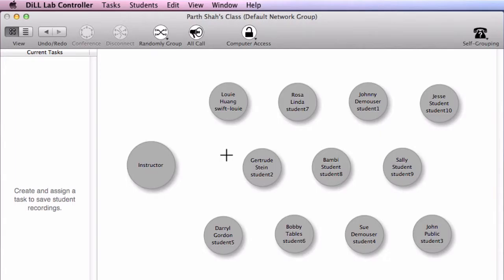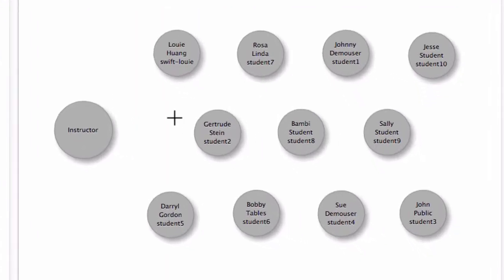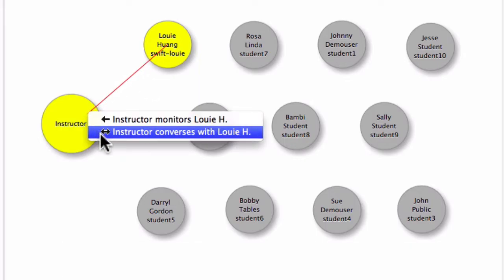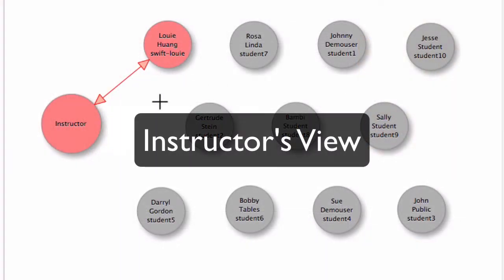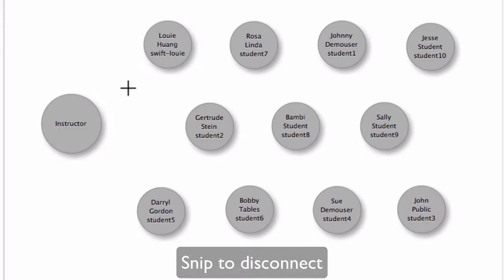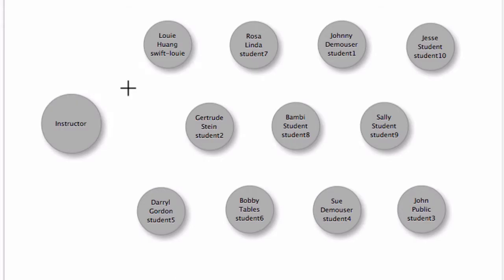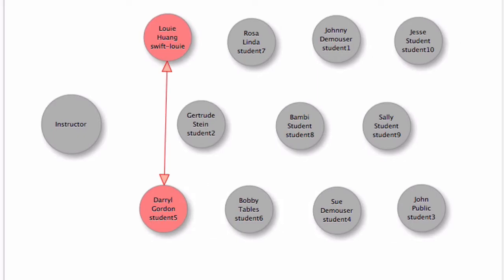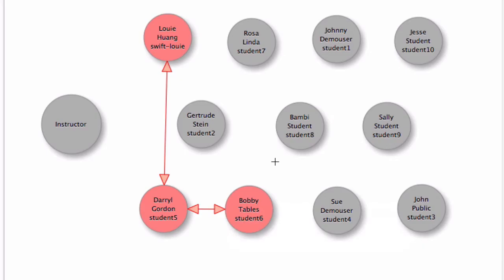DiLL: Two-Way Connections